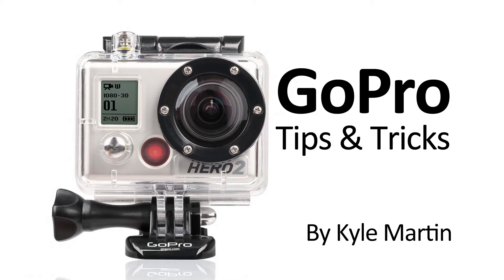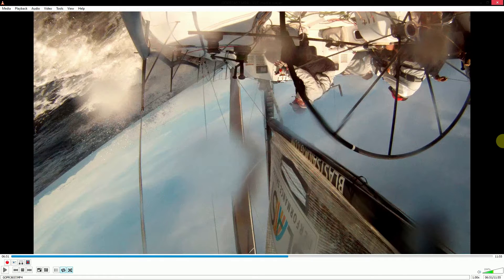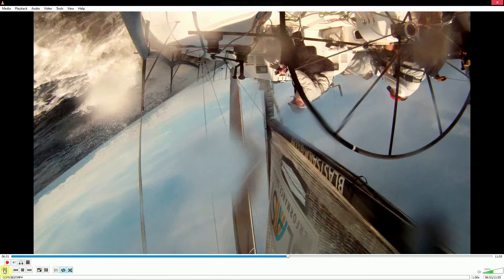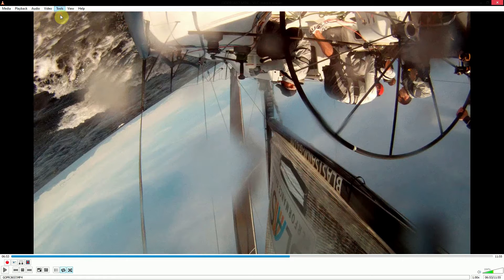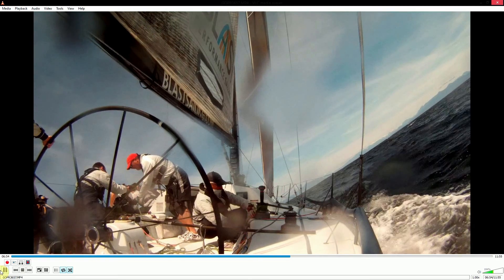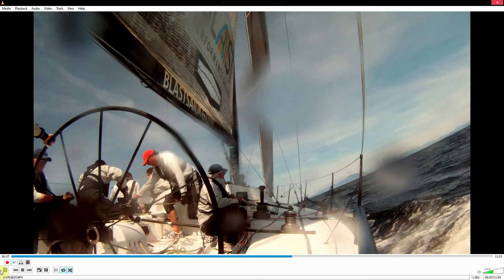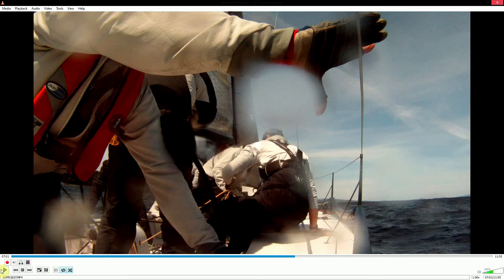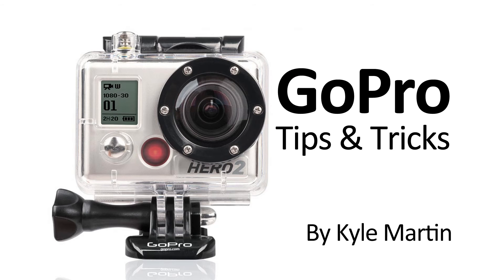Rotate Video in VLC: Editing Tips and Tricks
In this GoPro tips and tricks video I show how to rotate video in VideoLAN's VLC. This is not a permit fix it will only rotate the video for playback.